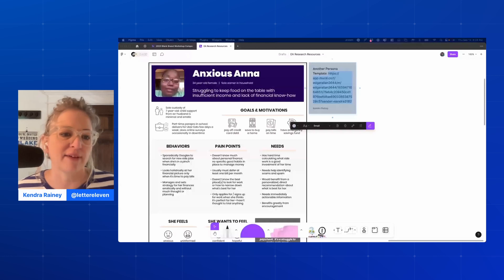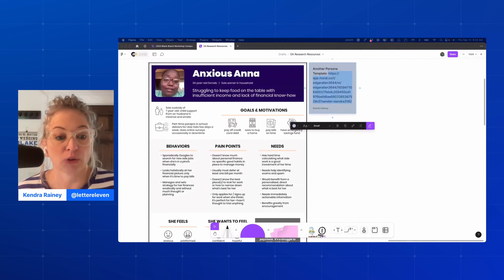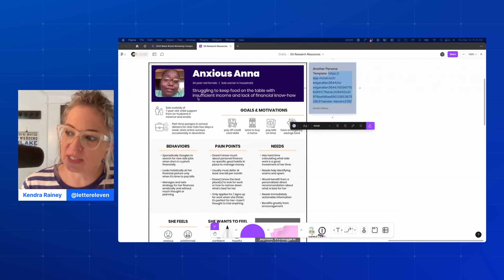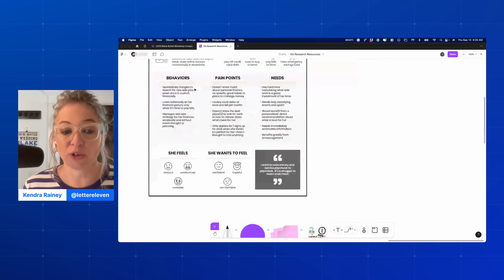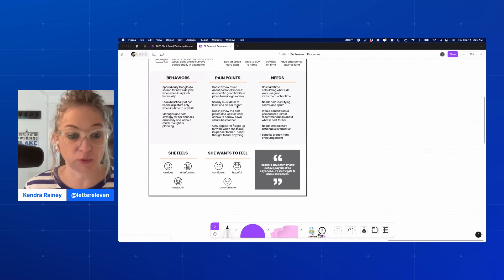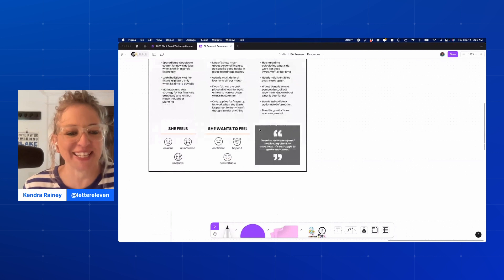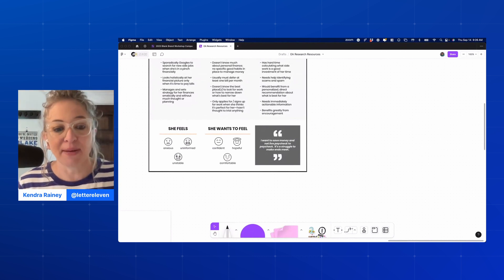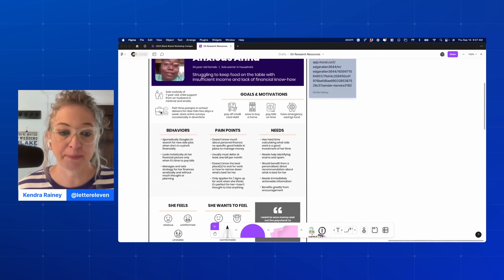Who Is Your Website For: How To Create A User Persona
User personas are a key technique to ensure your website is helping the specific user you want!

Kendra Rainey, Edgar Allan’s  VP of Strategy & Content. Kendra is an expert storyteller, long-time educator, and has built and named brands for every kind of entity from single-person companies to Fortune 50 brands — and even entire countries.

Interested having support with your business? ⚡️